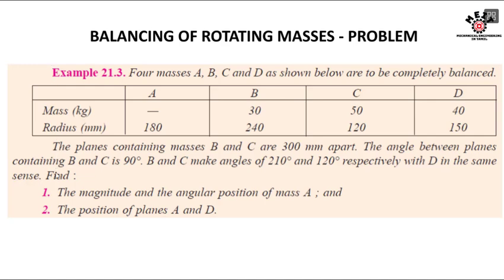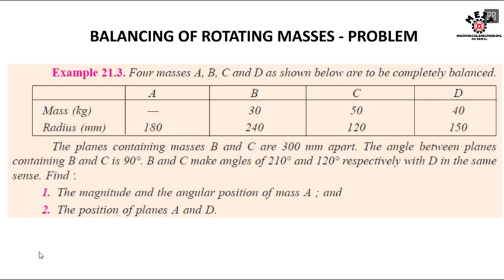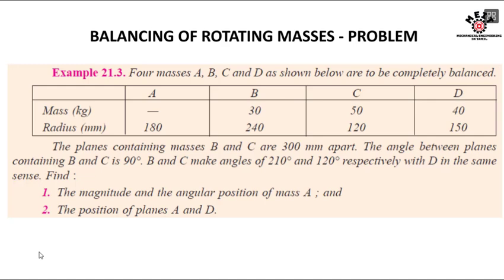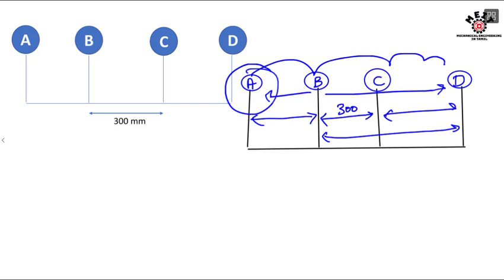Balancing of Rotating Masses - Problem | Dynamics of machinery | DOM | Mechanical | ENGLISH